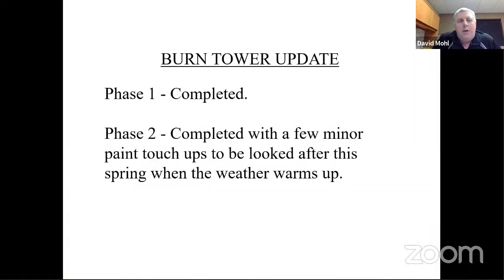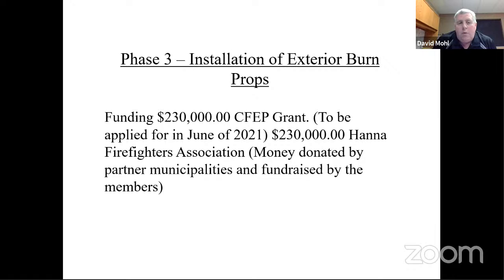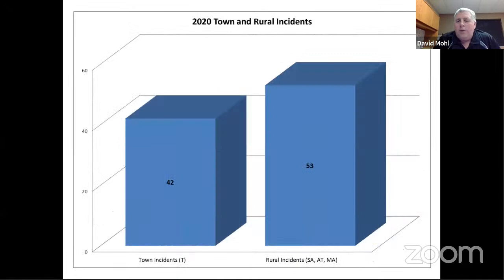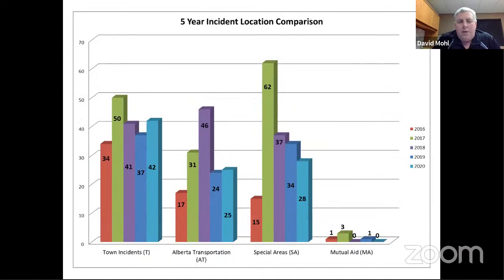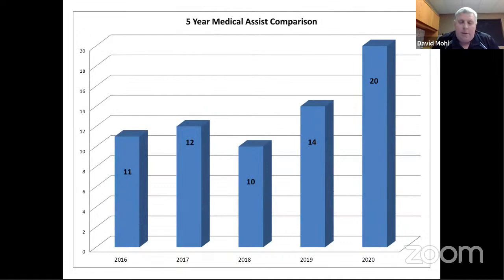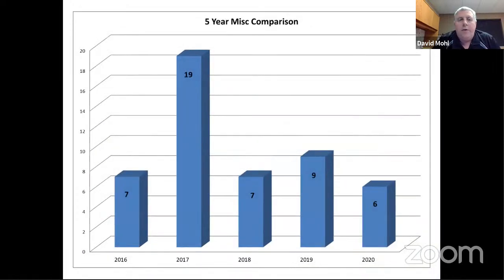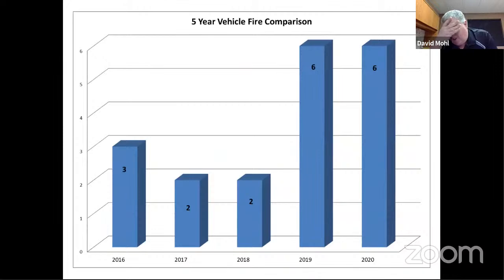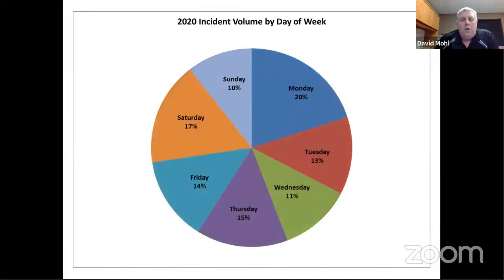Jan 12, 2021 Hanna Council Meeting